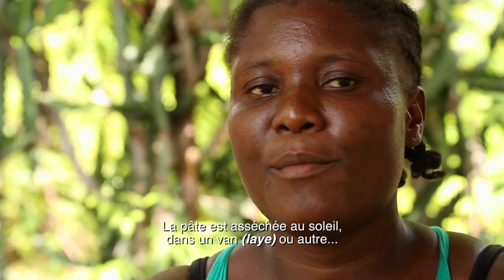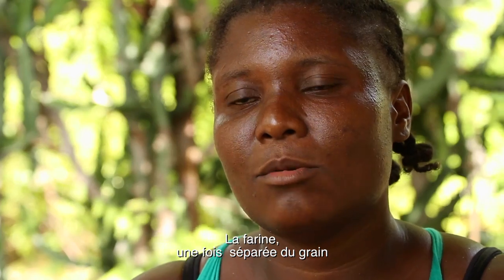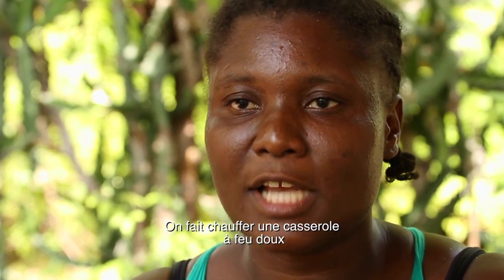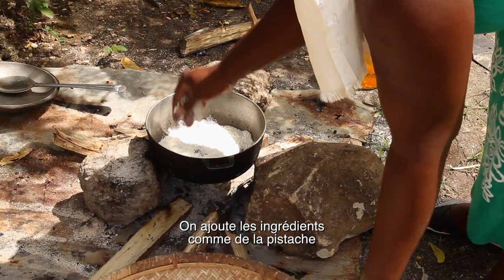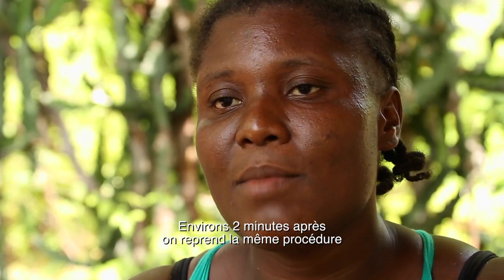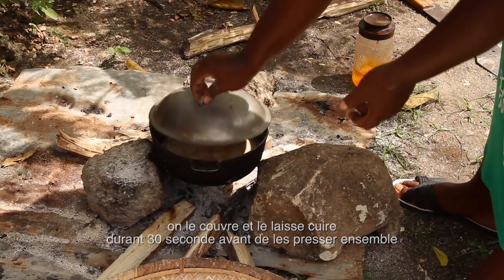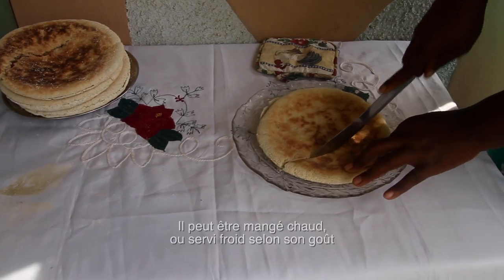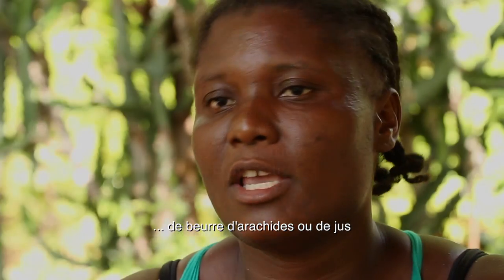Bambochia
Memoire et Patrimoine / Patrimoine Alimentaire de Sain-Marc